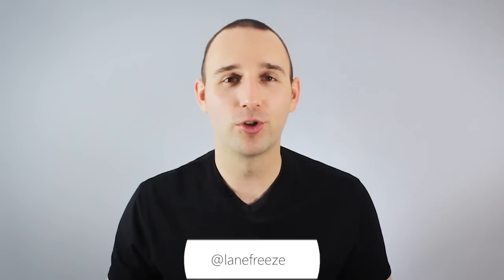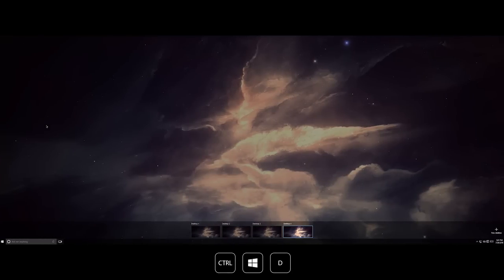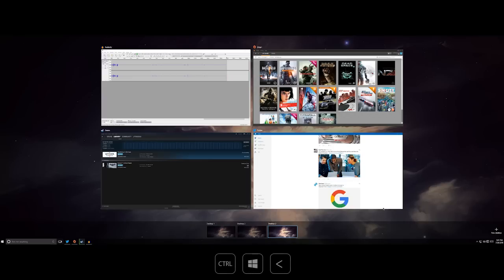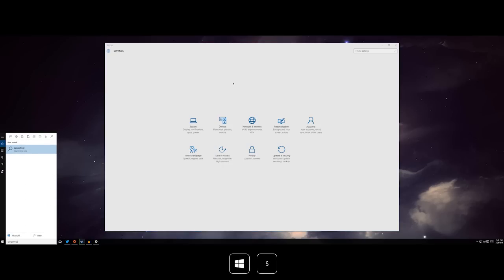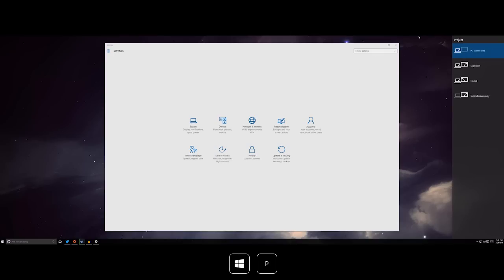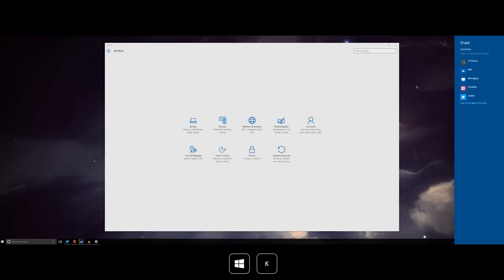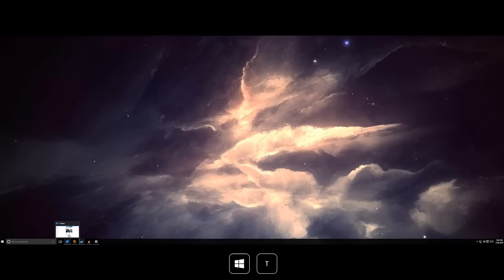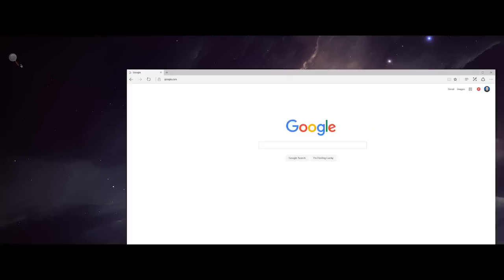Amazing and Underused Windows 10 Keyboard Shortcuts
This video will walk you through every single Windows 10 Keyboard shortcut. Have fun trying to rememberize them!